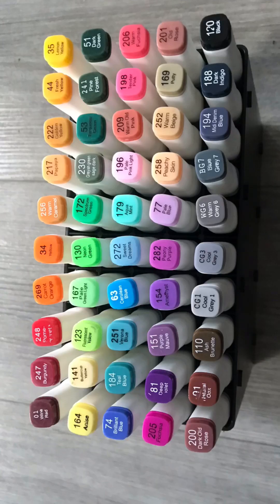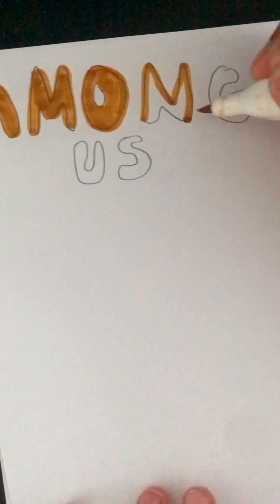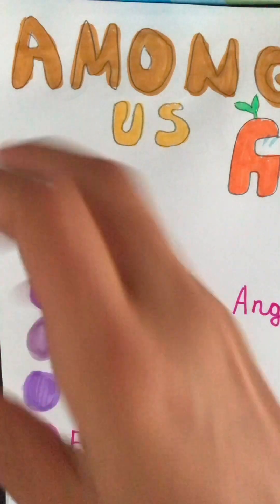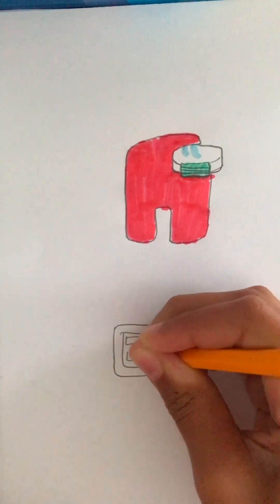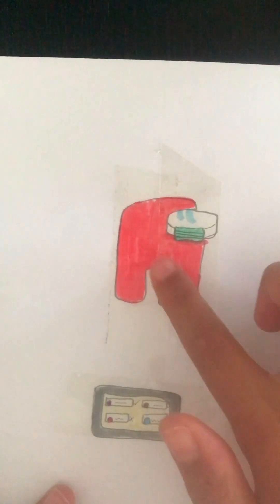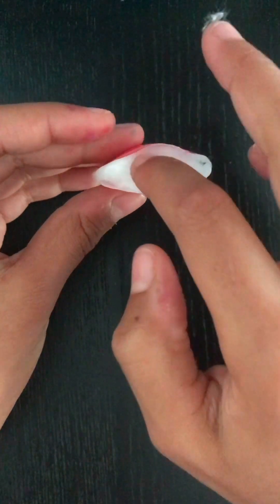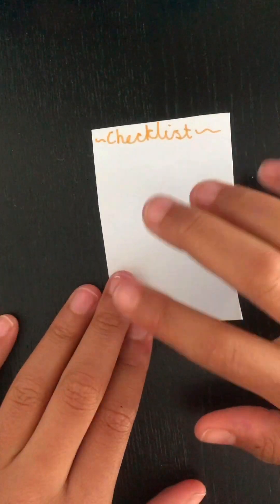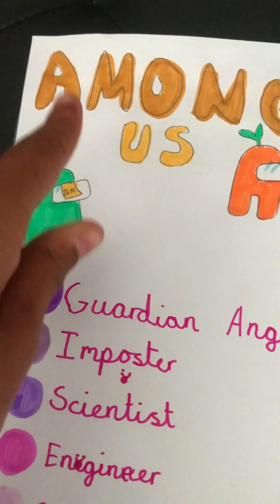How to make a paper squishy (blind bag)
This is how I make paper squishes so you can make them to!